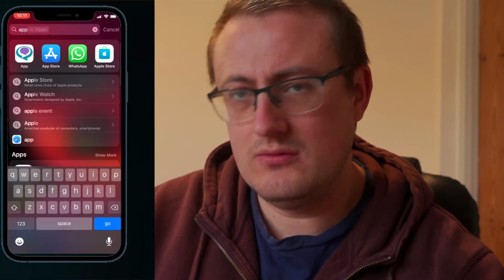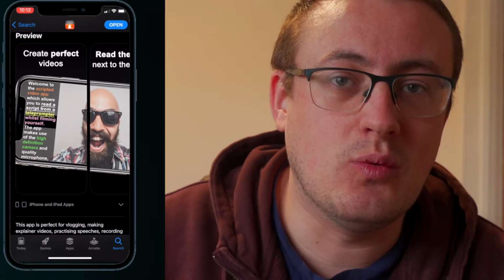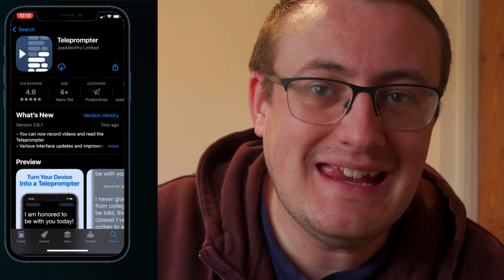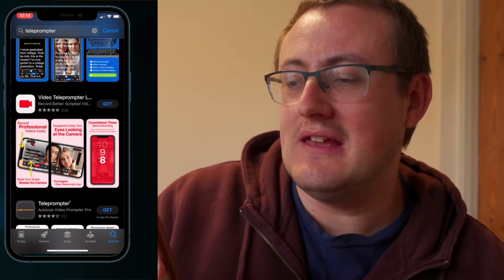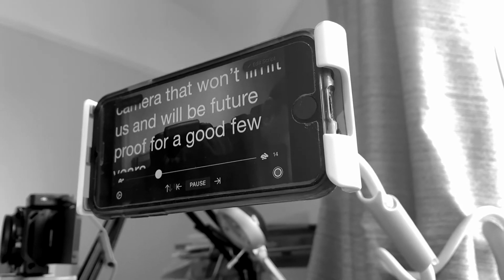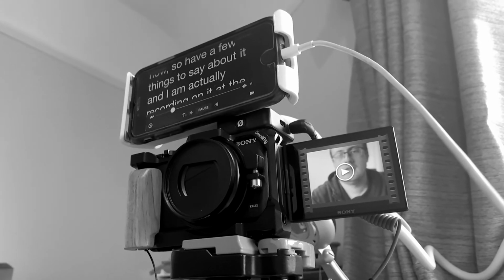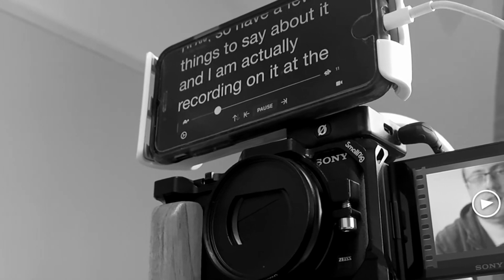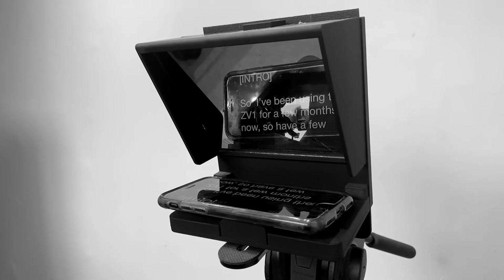BEST OPTONS for SCRIPT READING on camera // Is a TELEPROMPTER REALLY WORTH IT?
📺  A lot of people ask what are the best options when it comes to reading a script on camera. What techniques can I use that will look the best? In this video I take a look at:

✅ Techniques for reading from a script without the use of an app/ teleprompter
✅ We take a look at the options for teleprompter apps
✅ I give some TOP TIPS for recording video with a script
✅ I take a look at whether purchasing a ‘proper teleprompter is really worth it?
✅ I talk about the energy we have to convey on camera.

‘Physical’ Teleprompter:

The Teleprompter App I Use (there is a free version available of this too)

(On Android and iPhone - don’t have an Android so can’t vouch for it on there but the iPhone version is great)

Bendy arm to hold a mobile phone (really useful):

Tripod arm with clamp (love this)

Are you interested in starting an online business you can run from anywhere?
to receive a FREE video series explaining how to get started!